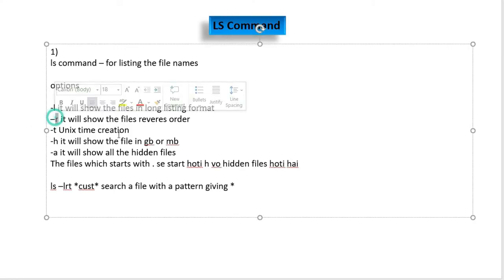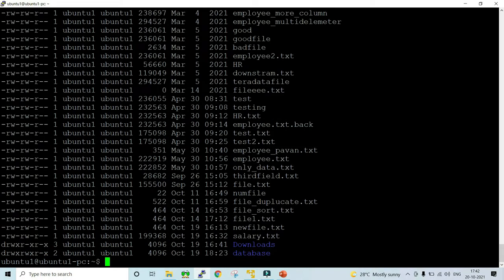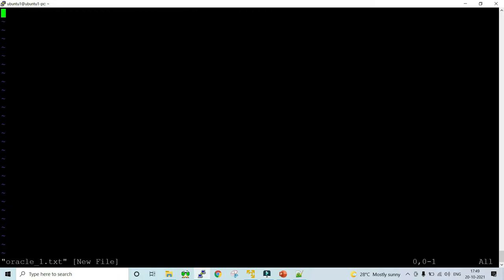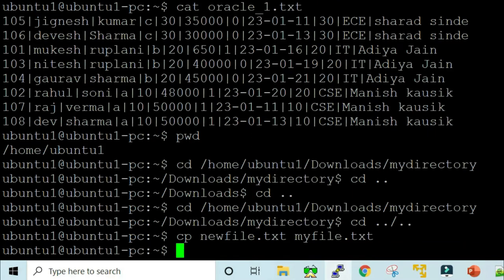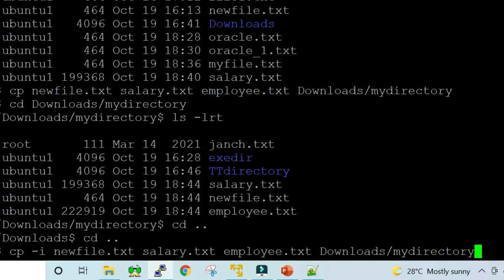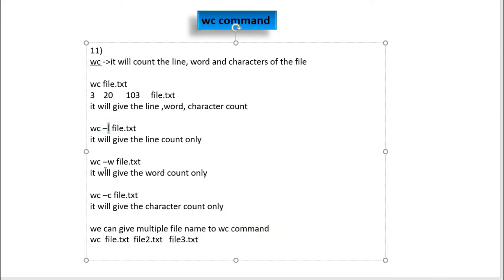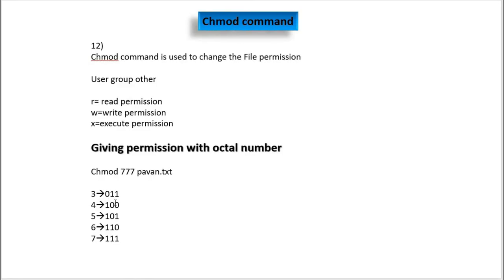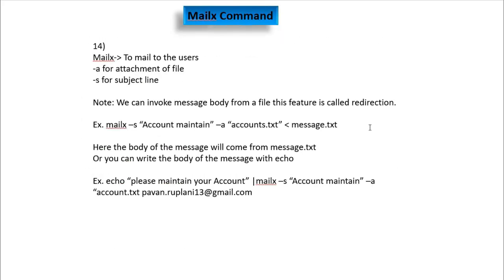Top 15 Commands in unix| Top 10 commands in unix| unix commands for interview| linux commands